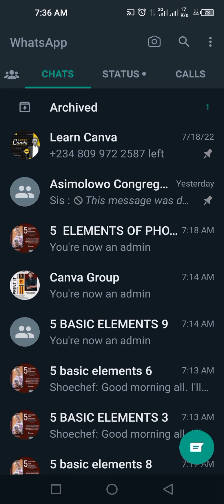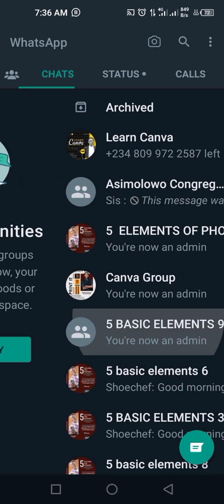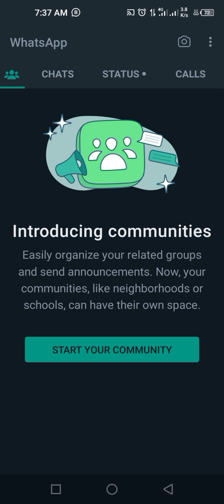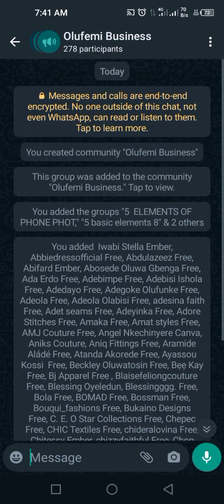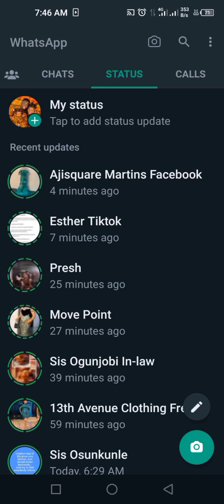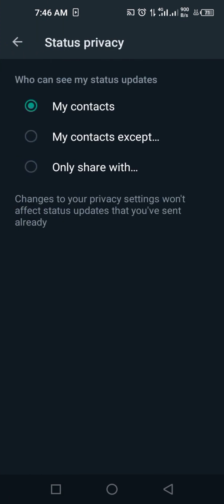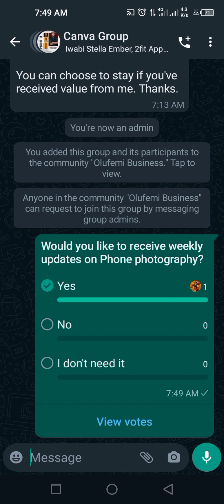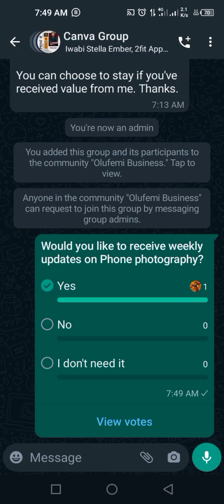Whatsapp Update 2022 | WhatsApp Community | Poll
WhatsApp community helps you to group all your groups into one community so that you can make an announcement to them all at once.

watch this video as I explain in clear detail how you can do that and also create polls that can help you to get feedback from your customers.